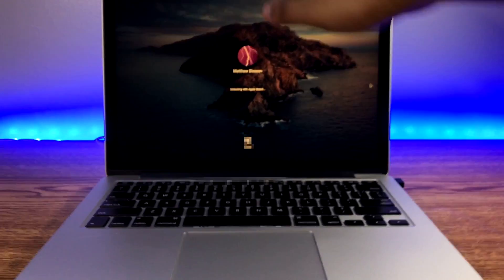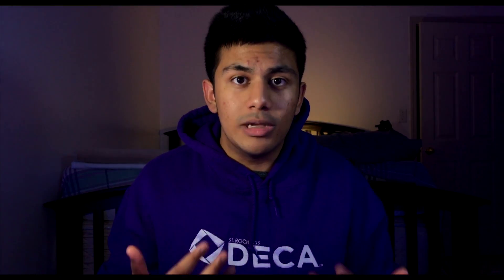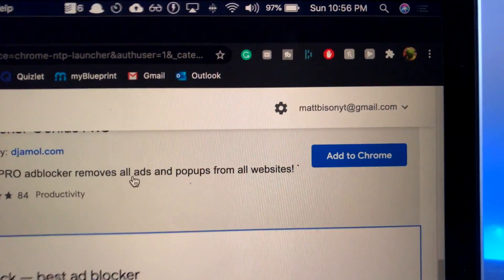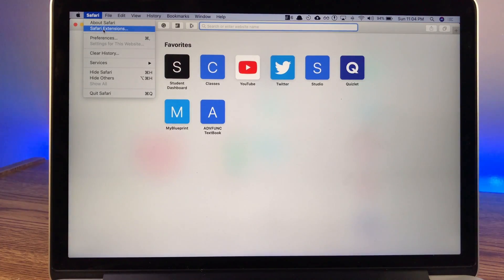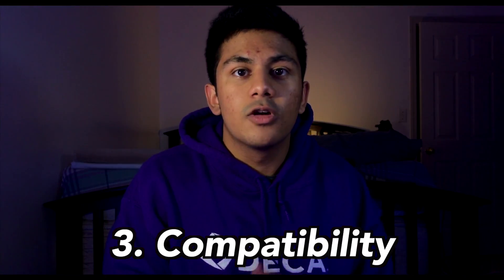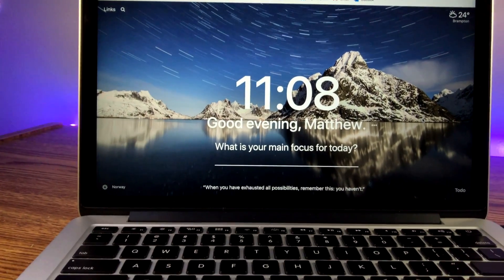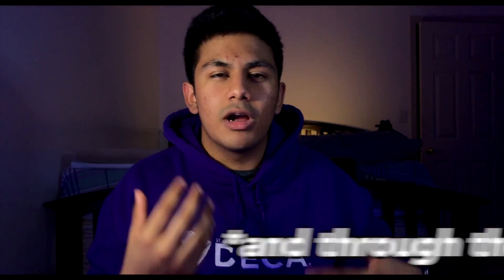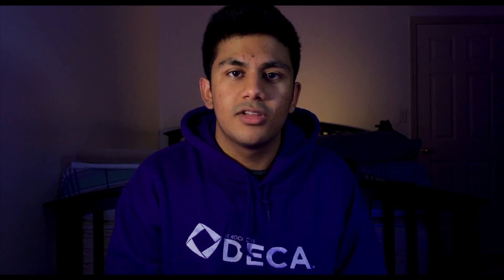Google Chrome vs. Safari on Mac | Why I switched and YOU should too... (2020)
My Gear:
DJI Microphone
Canon M50 Camera
Sony ZVE10 Camera
M1 MacBook Pro
Mountdog Lights
Neewer Tripod
Logitech Mouse
Logitech Keyboard
2TB SSD

Google Chrome versus Safari; Dual of the fates. Well, almost. In this video, I explain some of the shortcomings I have had using Safari as my main web browser and why I have switched to using Google Chrome. I compare chrome vs. safari and rationalize my reasoning as to why I am now using google chrome.